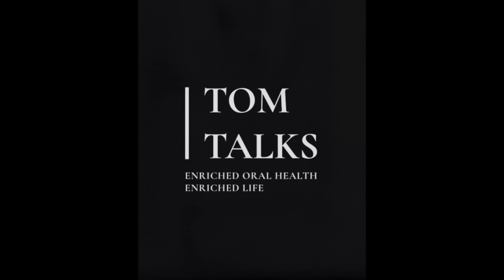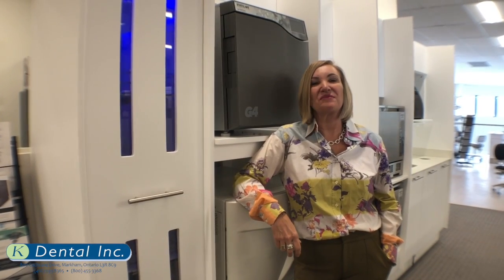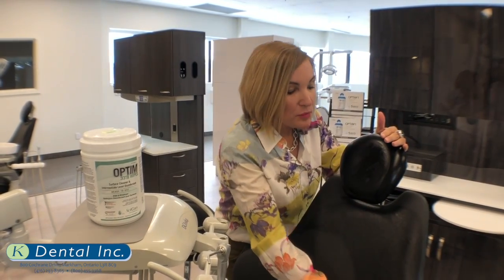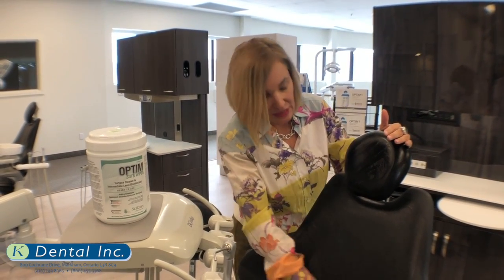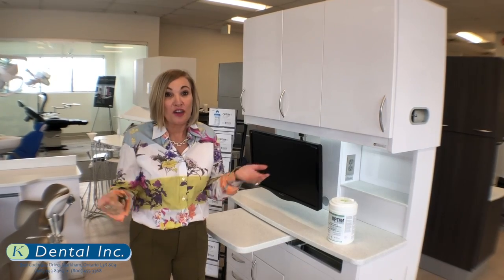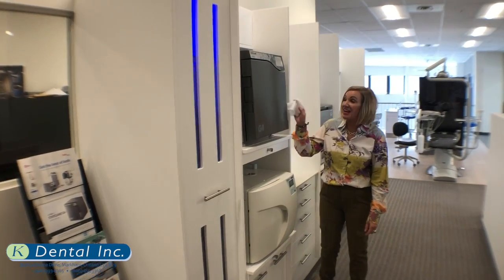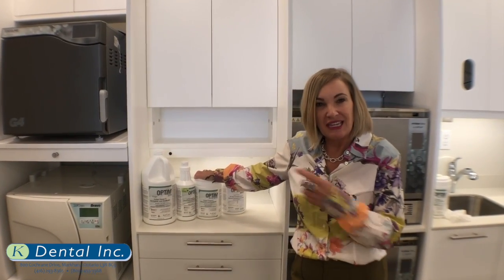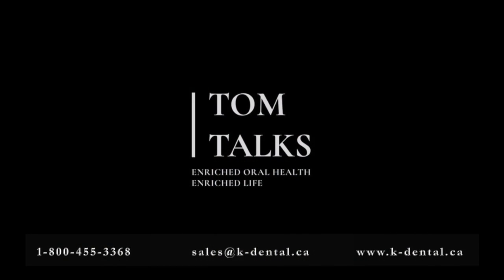OPTIM Surface Disinfectant (Episode 2)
Dental professional have their patient top of mind not only during these challenging times but at all times.  OPTIM is only one high level disinfectant that is used to keep you safe.  Keep your dental appointments, it is in your best interest.